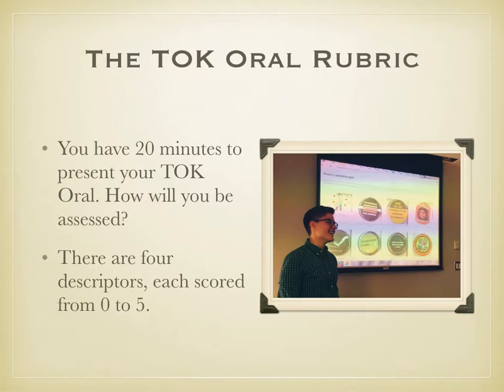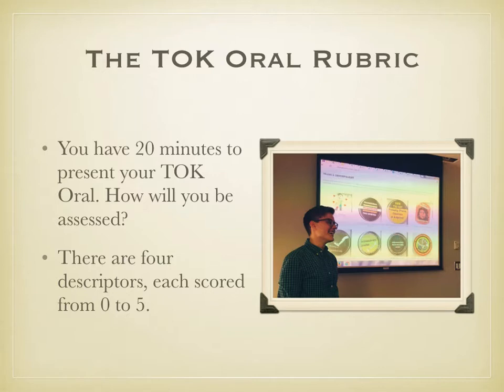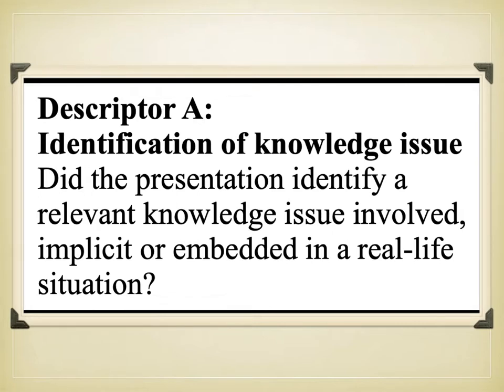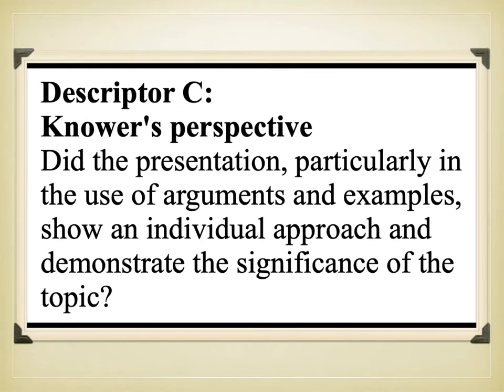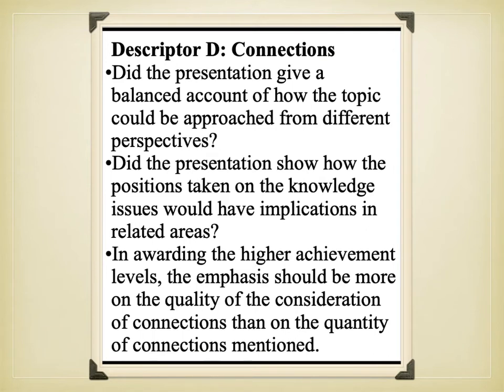TOK Class 20- The TOK Oral Presentation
TOK Oral Presentation

Prof. Heller's "How to" video
The Rubric
Extracting Knowledge Issues